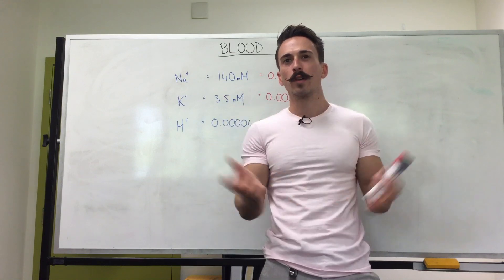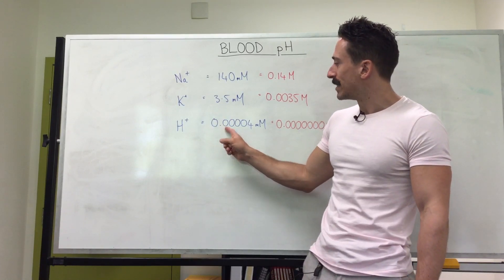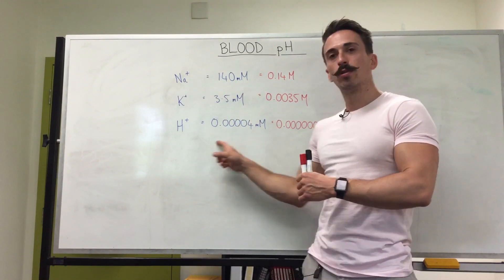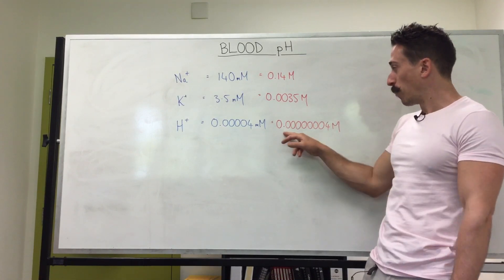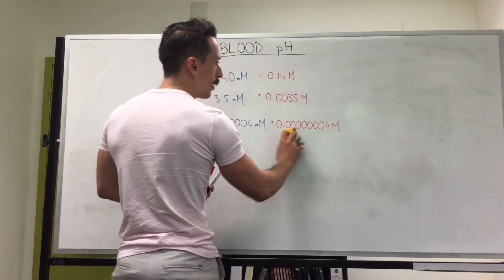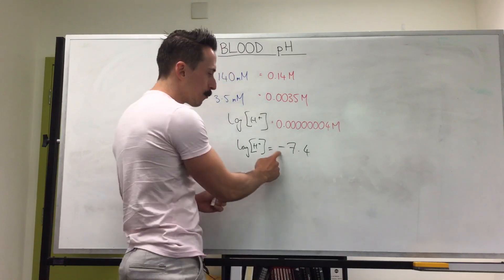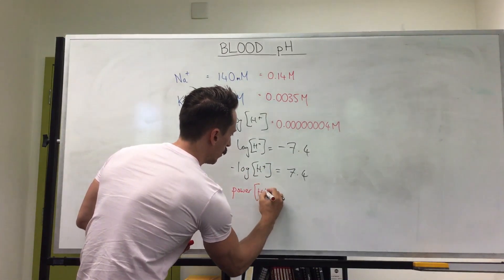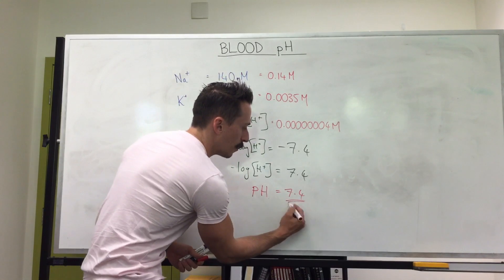Calculating Blood pH | Clinical Chemistry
In this video Dr Mike explains why we use pH instead of mM to represent hydrogen ion concentration.